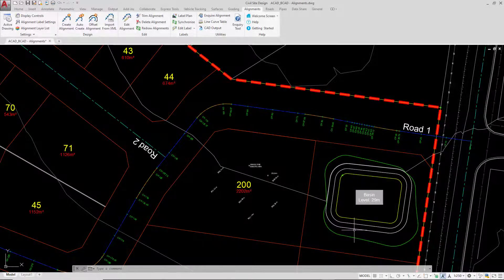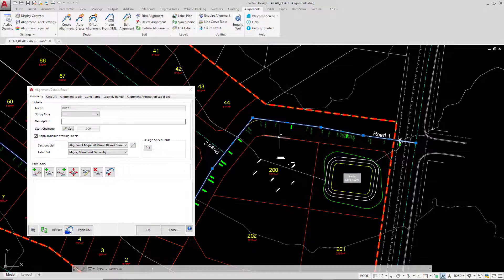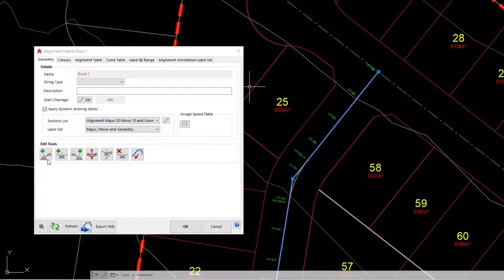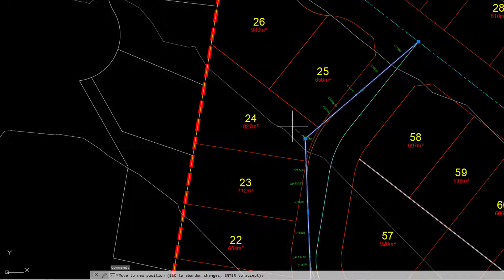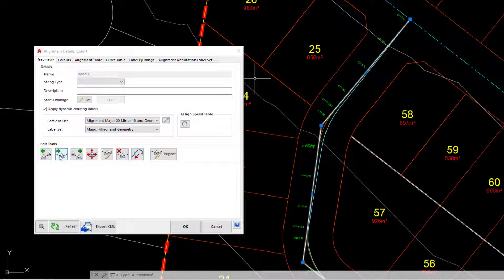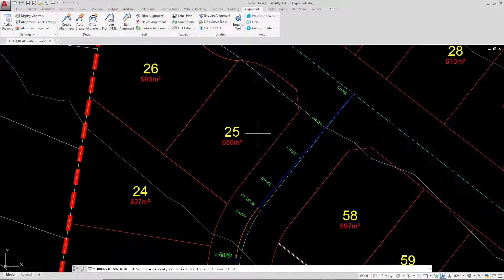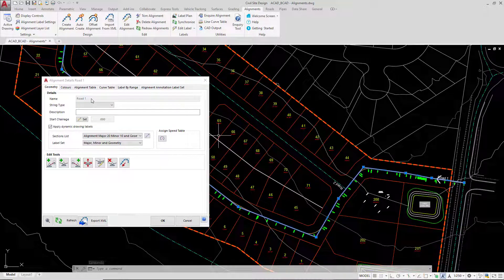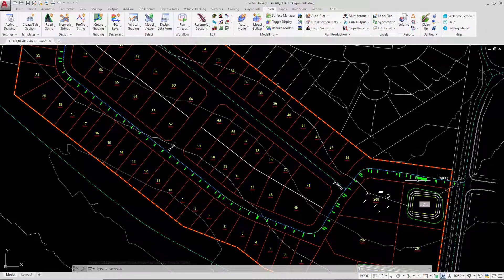Civil Site Design Alignments | Editing Alignments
In this video we show you how to use grips to reposition the Civil Site Design Alignment and use the editing tools to manage the horizontal IP's. Finally we discuss renaming your alignment in the drawing.